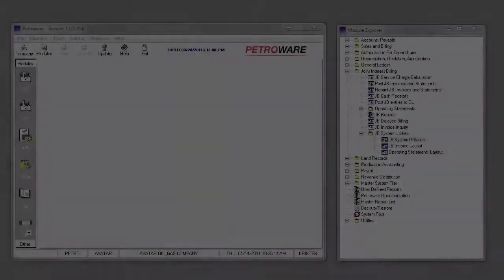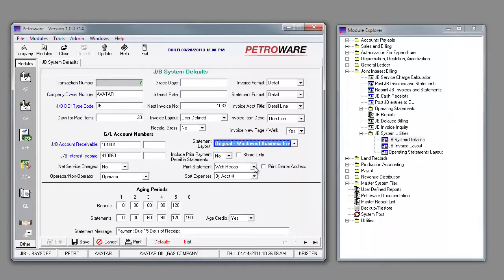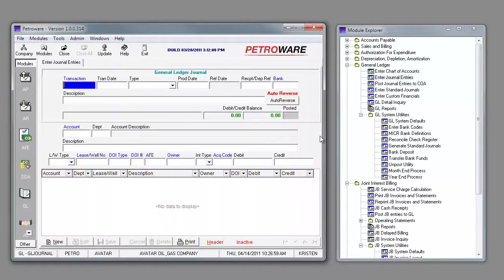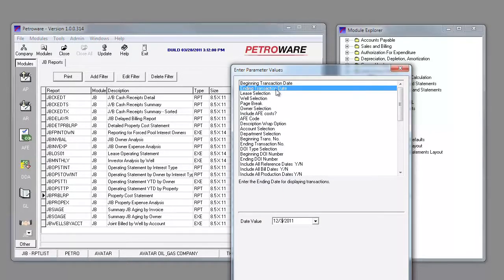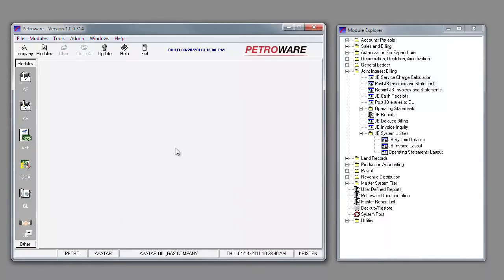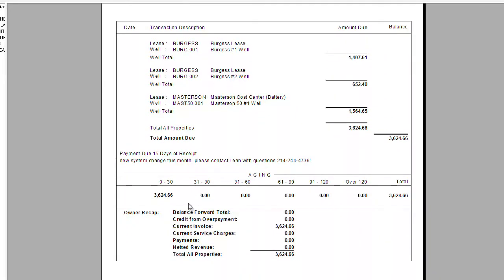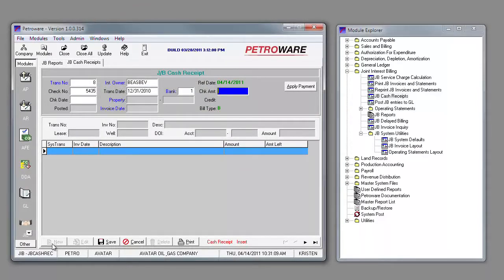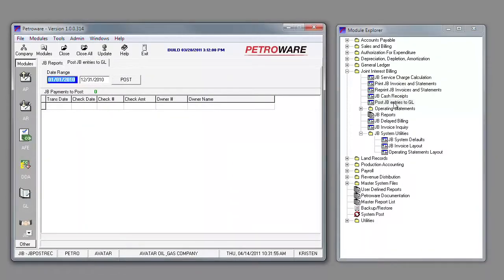PetrowareD joint interest billing